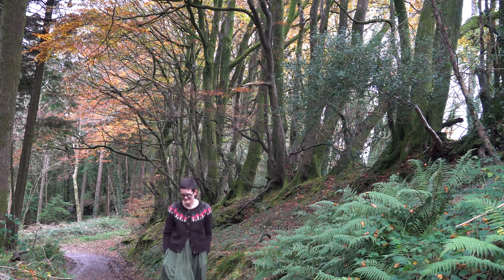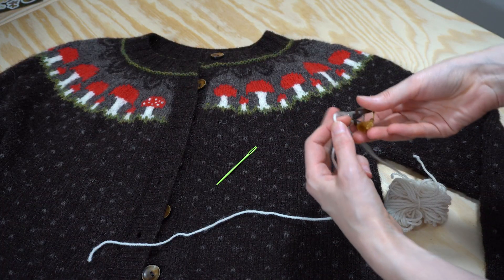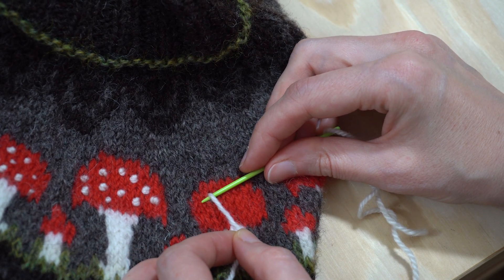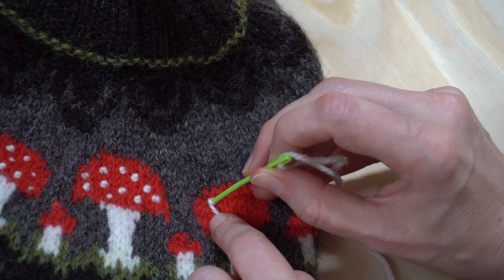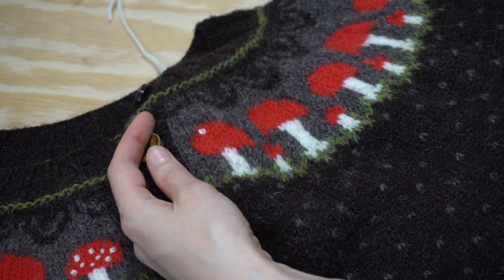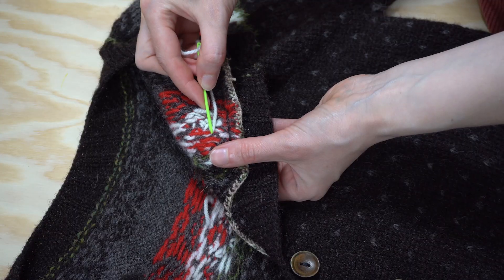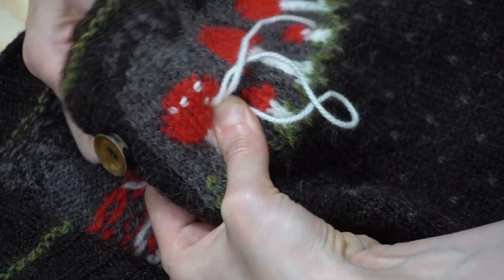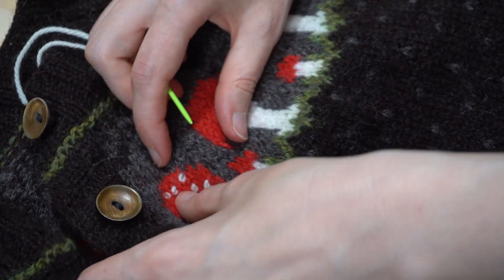French Knot Tutorial by Katie Green Bean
This tutorial accompanies my Fairy Ring knitting pattern, which can be found here:

Printed booklet